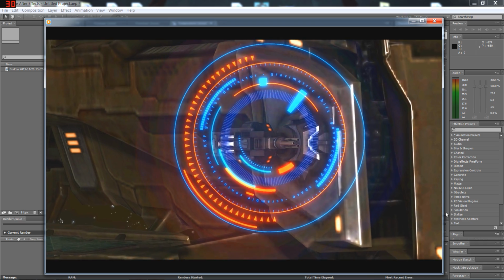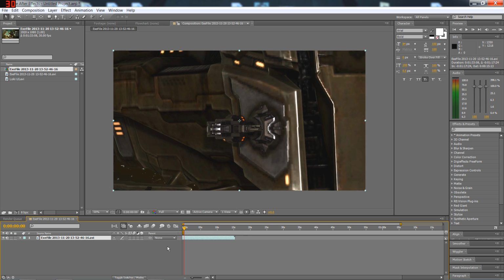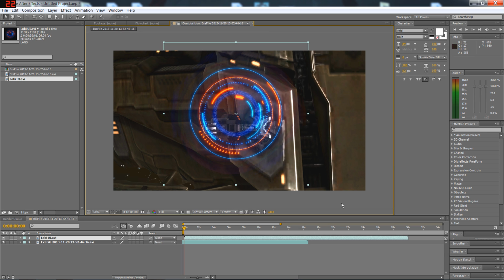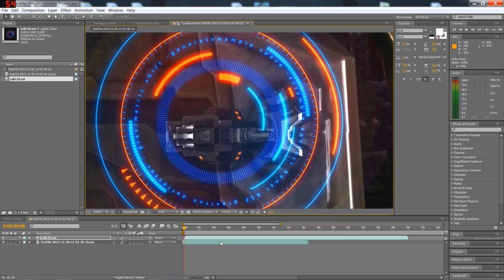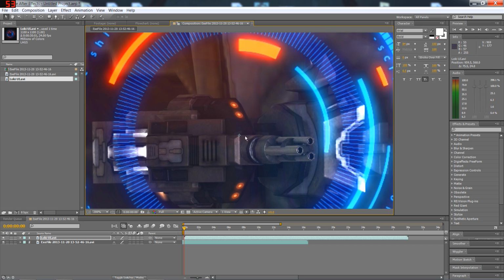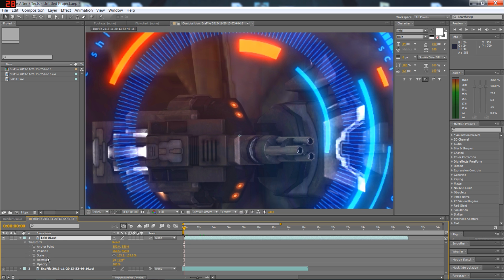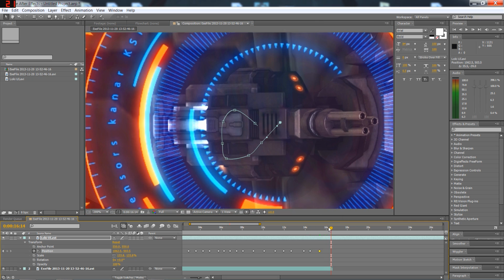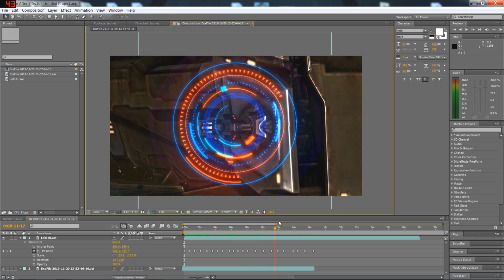After Effects Tutorial - Motion Tracking EvE Online's Floating Point Camera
Fighting the floating point camera in eve can be time consuming for adding effects such as UI overlays. I found that out while making my Doomsday Machariel video. Here is a quick look at how motion tracking can make all the difference to a production.

If you would to see more after effects stuff let me know o7.